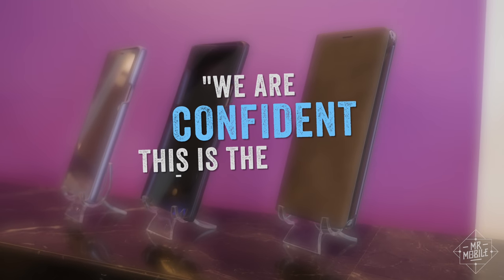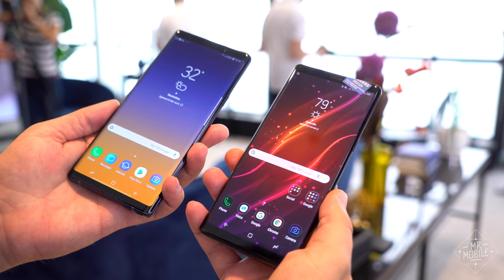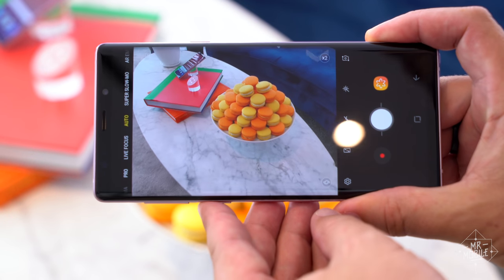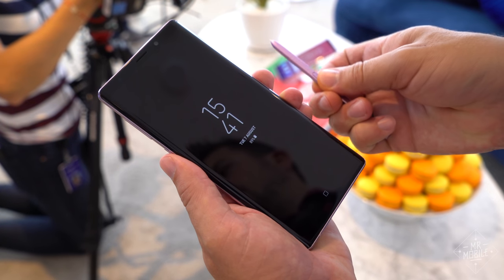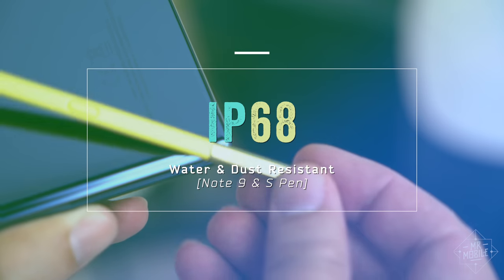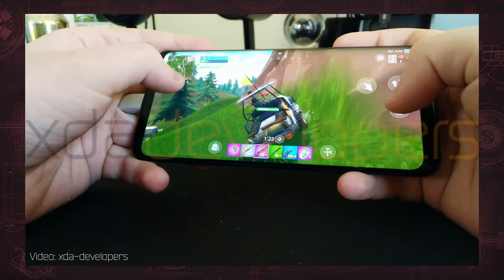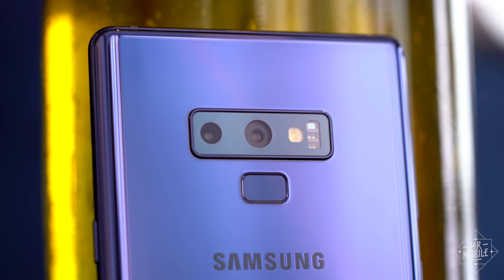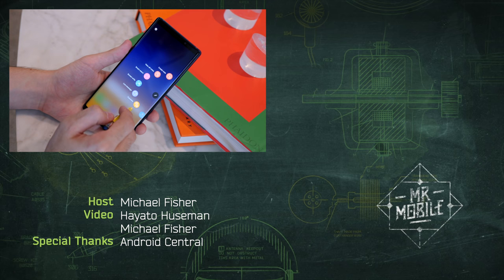Galaxy Note 9 Hands-On: Look At This Absolute Unit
“We are confident that this is the best device on the market.” That’s the kind of braggadocious boast so common to phone releases that I usually don’t even bother to write it down. But when it’s Samsung saying it, I take ... note. This is your first look at the Samsung Galaxy Note 9, the latest iteration of the product family that made the "phablet" a mainstream trend. Join me for the MrMobile Galaxy Note 9 hands-on!

[ABOUT MRMOBILE'S SAMSUNG GALAXY NOTE 9 HANDS-ON]

MrMobile's Galaxy Note 9 Hands-On was produced following one hour with several Samsung Galaxy Note 9 review units at a media event hosted by Samsung in New York City. All units were preproduction devices running pre-release software. All conclusions preliminary pending the full Galaxy Note 9 review, coming soon!

[MUSIC]

[SOCIALIZE]